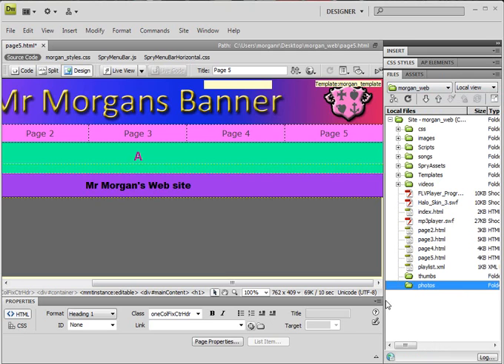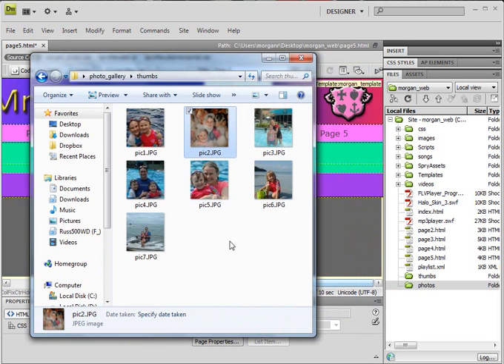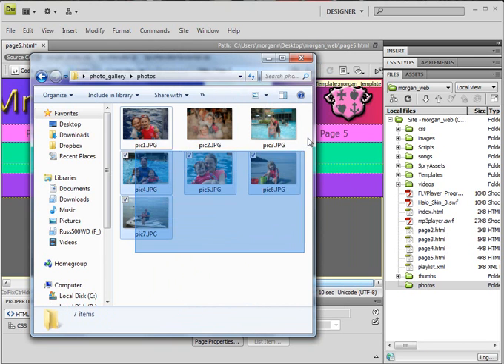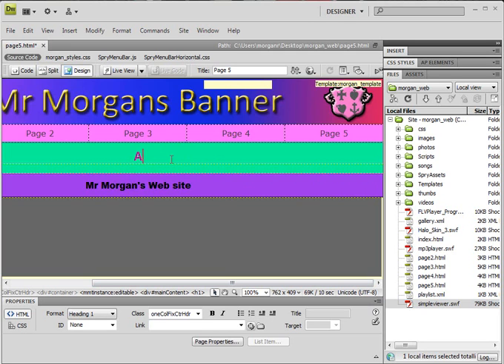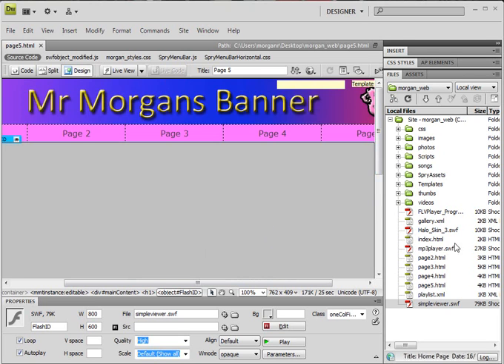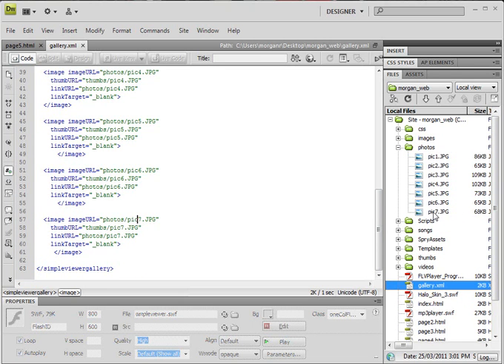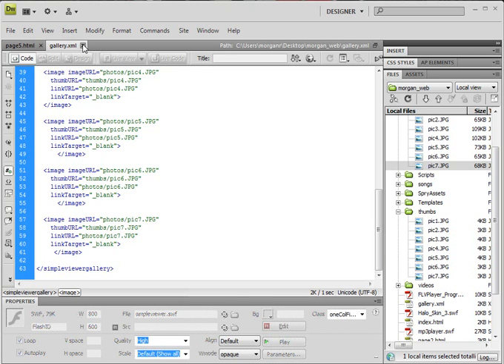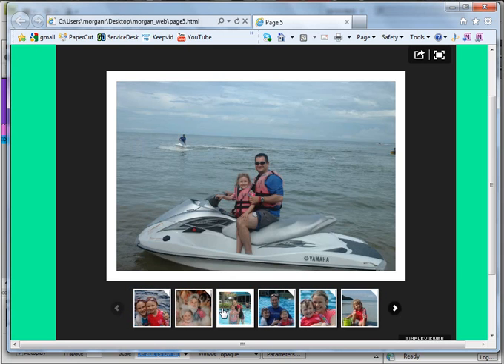Adding a Photo Gallery to a web page